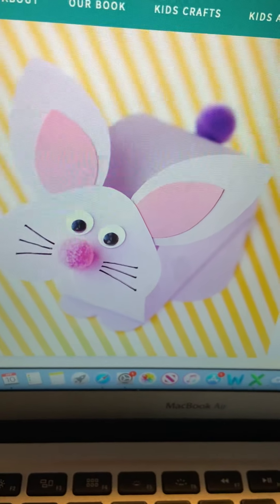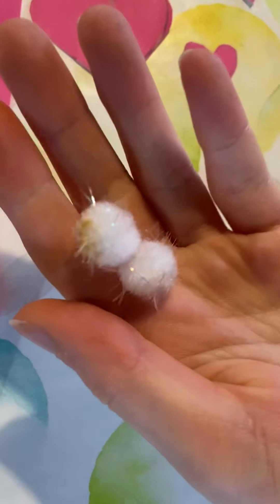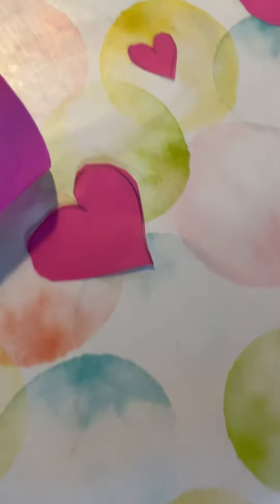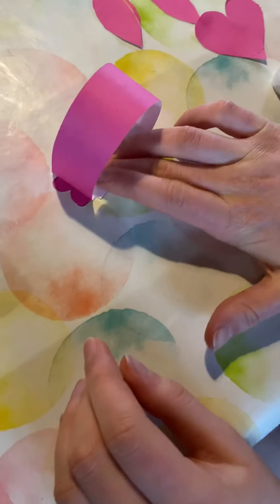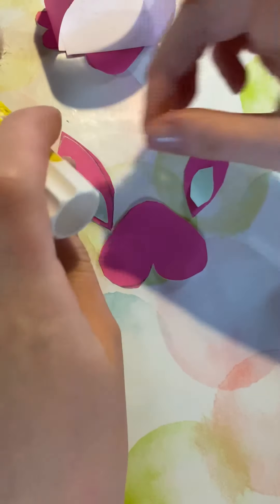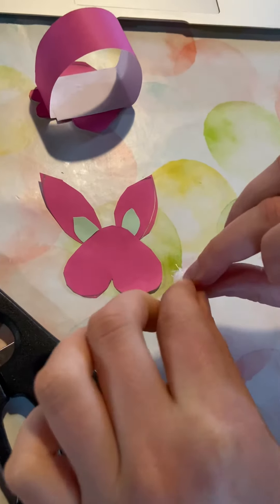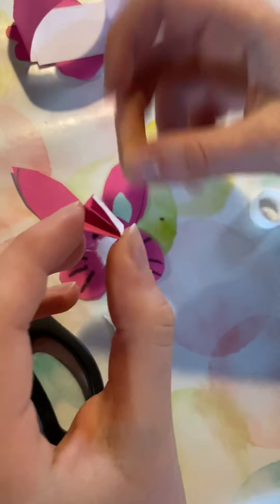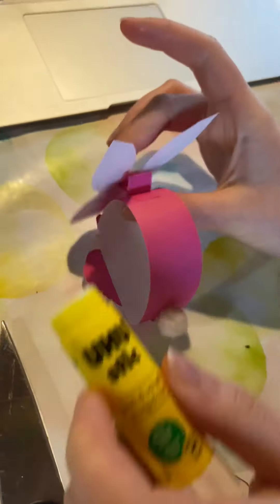Bunny rabbit craft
Rabbit Bunny craft